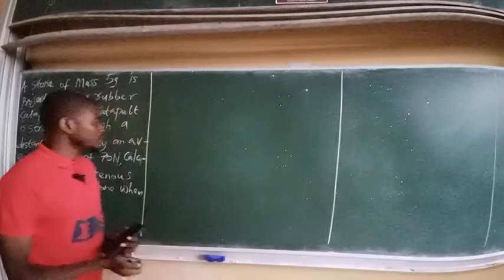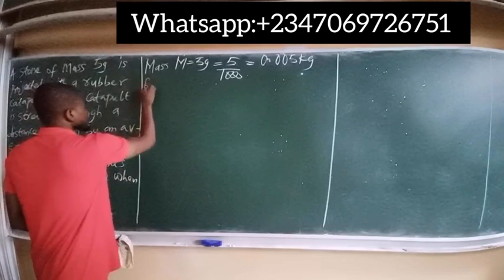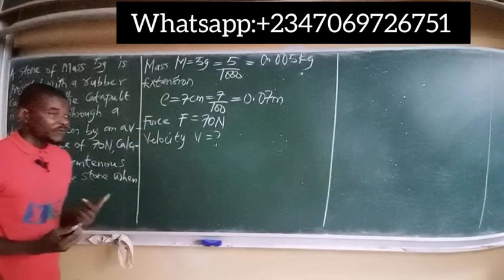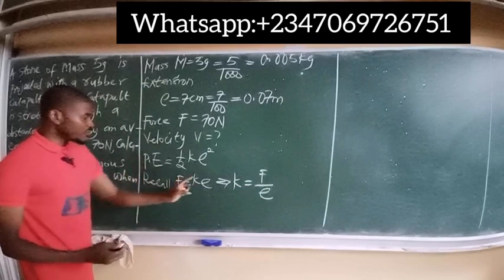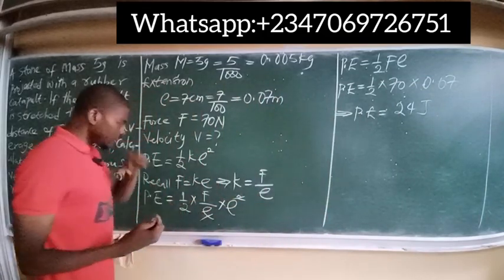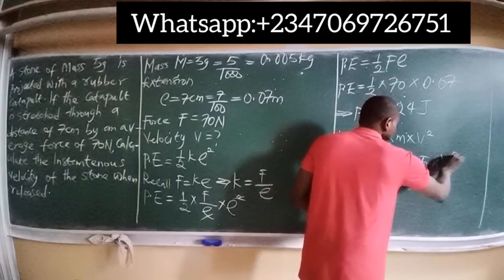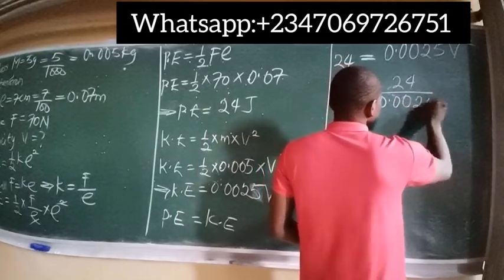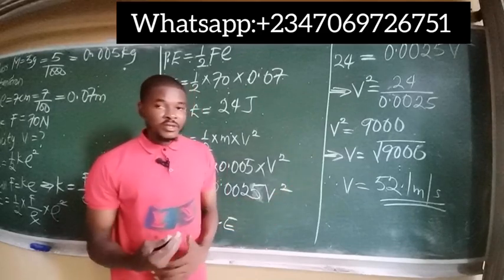How to find velocity from Hooke's Law||Elastic Potential Energy=Kinetic Energy||Elasticity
This video explains how to calculate velocity by applying the principle of hope's law. Relating elastic potential Energy to kinetic energy